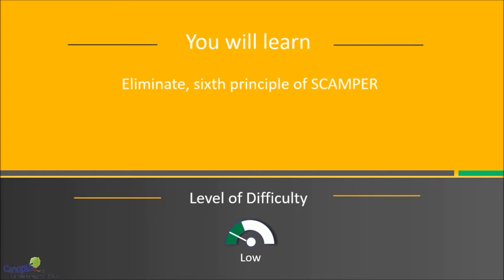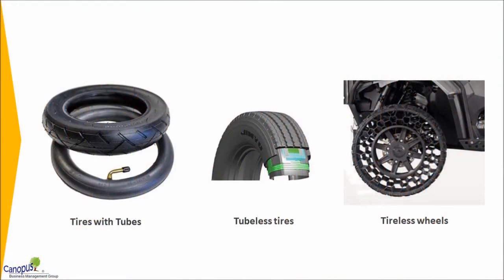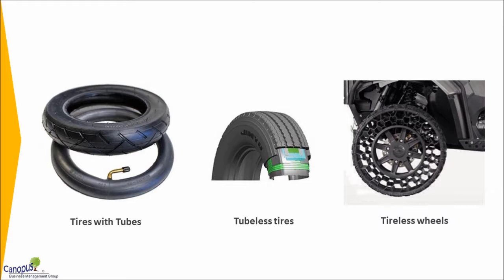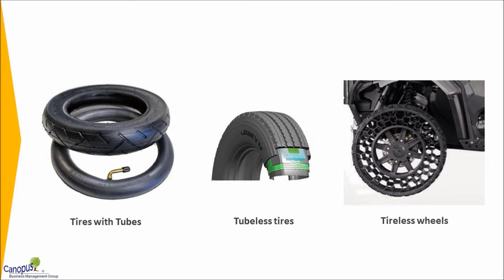E SCAMPER Sixth Principle